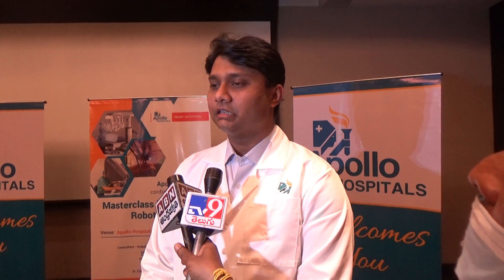Dr Manjunath Bale, at Uniportal Robotic workshop first time in India at Apollo Hospitals!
The revolutionary Uniportal Robotic Surgery for complex thoracic procedures, available for the first time in India at Apollo Hospitals!

Dr Manjunath Bale, Consultant Robotic and Minimal Access Surgeon, Apollo Health City;